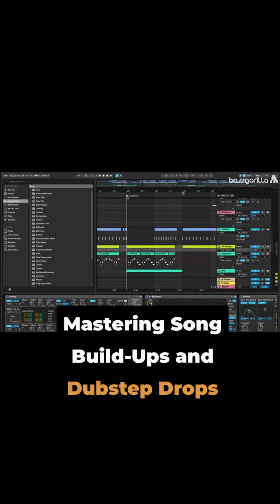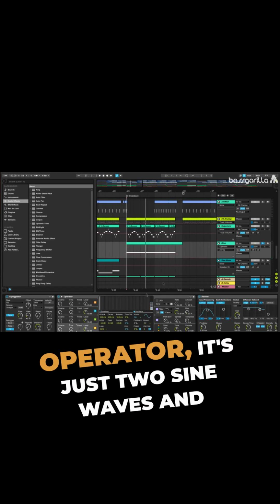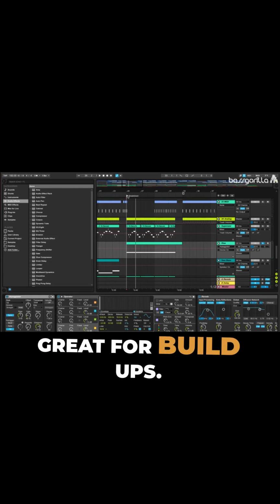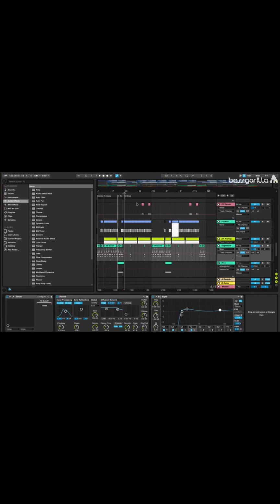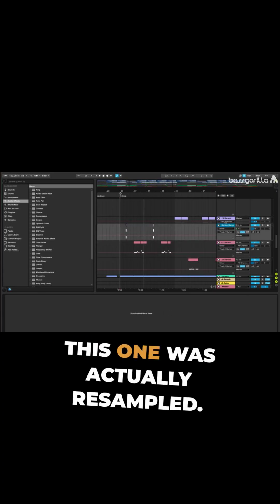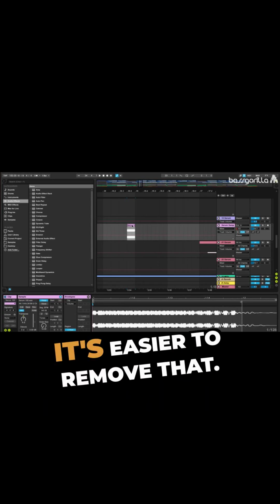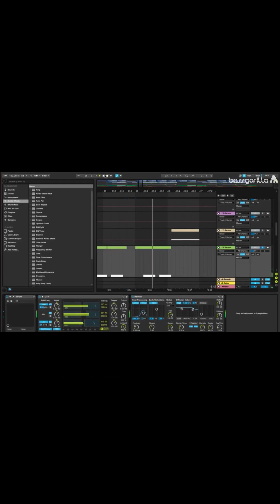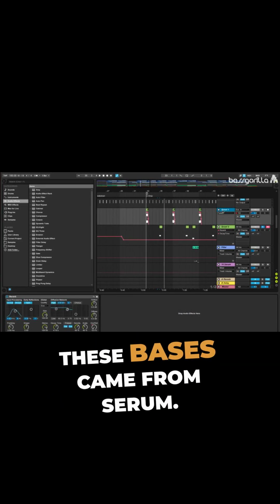Mastering Song Build-Ups and Dubstep Drops | Link in Description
Mastering the art of tension and release in your music! 🎶 Learn how to craft compelling build-ups using rising sound effects and pitch-bending synths. We'll also dive into the importance of bouncing bass sounds to audio for better CPU management and smoother mixing. Discover techniques to add dimension and character to your drops, inspired by dubstep production.

The Shocking Truth About EQ: Stop Making This Mistake! Dubstep Tutorial In Ableton Pt. 1
🎧 Ready to revolutionize your music production skills? Discover the shocking truth about EQ and stop making that critical mistake! Join me in this engaging tutorial as we explore the creation of mind-blowing sounds in Ableton, Serum, and NI Massive.

The